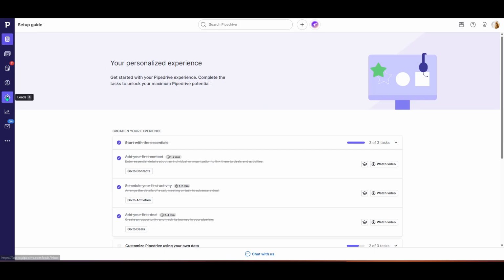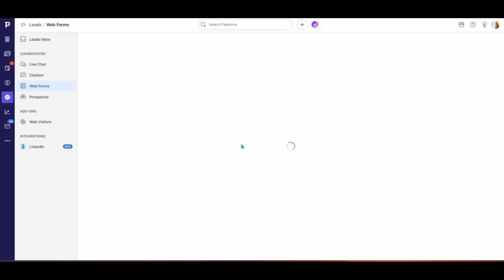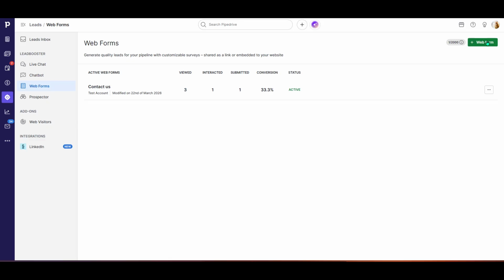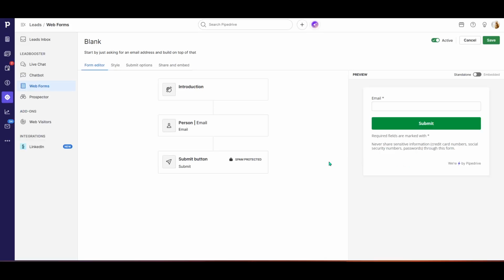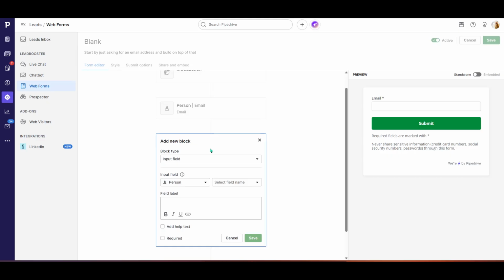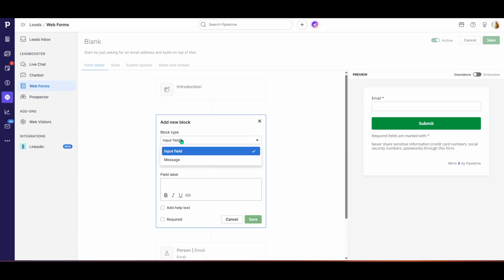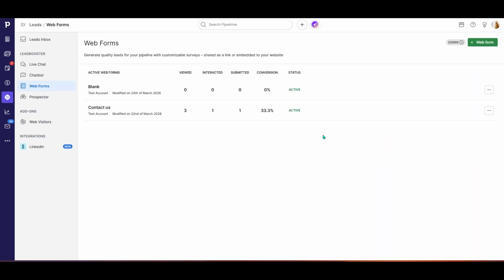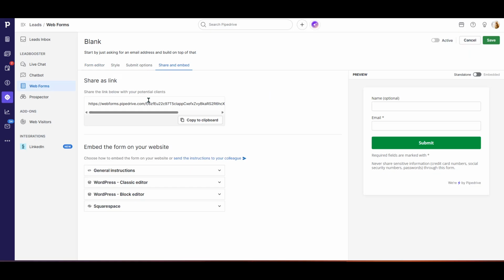How to Create a Web Form in Pipedrive (Step-by-Step Guide)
Here’s how to create a web form in Pipedrive step by step.

In this quick tutorial, you’ll learn how to build and customize web forms inside Pipedrive to capture leads and customer information. This guide covers creating forms, adding custom fields, embedding forms on your website, managing submissions, and automatically sending leads into your CRM pipeline.

✅ What You Can Do with Web Forms
• Capture leads from your website
• Automatically create leads and deals
• Improve lead generation workflows
• Track form submissions inside Pipedrive
• Organize incoming inquiries

• Form fields and layouts
• Branding and colors
• Thank-you messages
• Lead routing settings
• Website placement
• Contact and deal settings

• Web forms
• Lead Inbox integration
• Custom CRM fields
• Workflow automation
• Spam protection
• CRM lead tracking tools

⚠️ Important Note

Some web form and lead generation features may require certain Pipedrive plans or add-ons. Always test your forms before publishing to make sure submissions and automations work correctly.